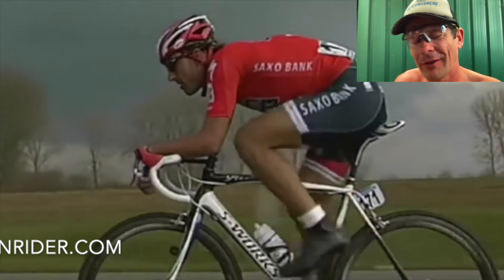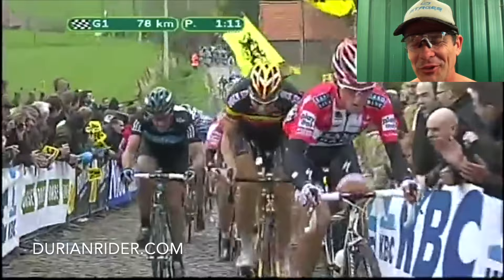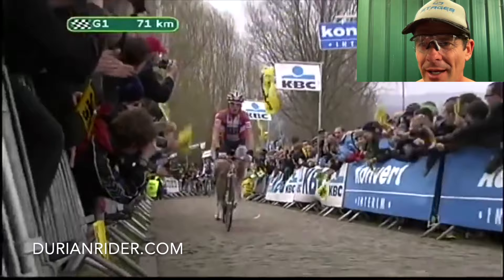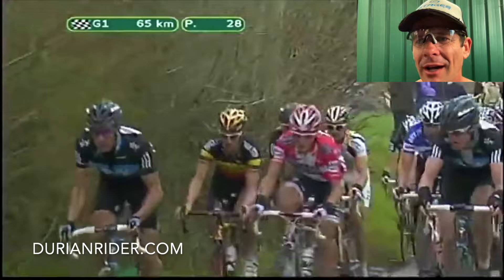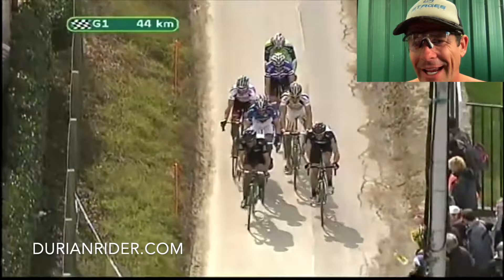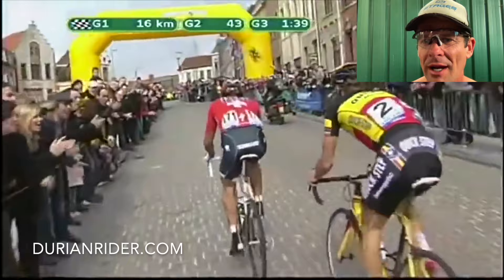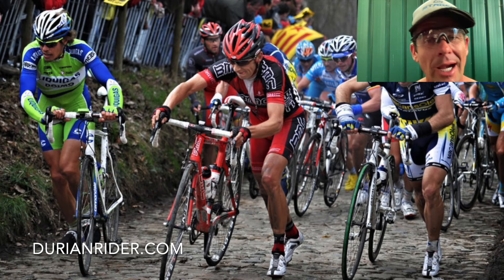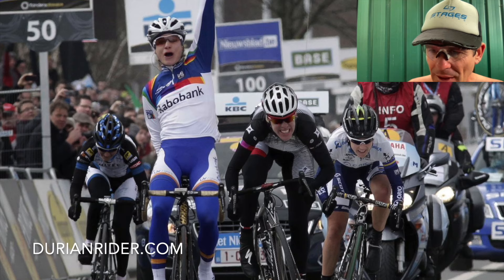Fabian Cancellara SMOKING Boonen Flanders 2010 Analysis